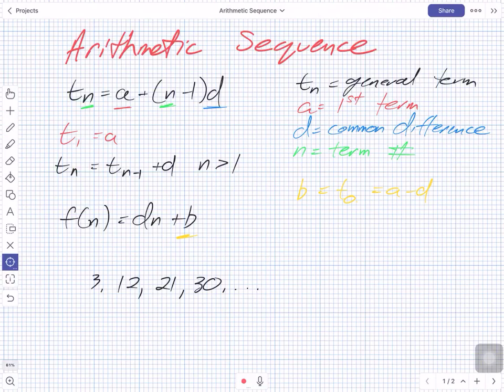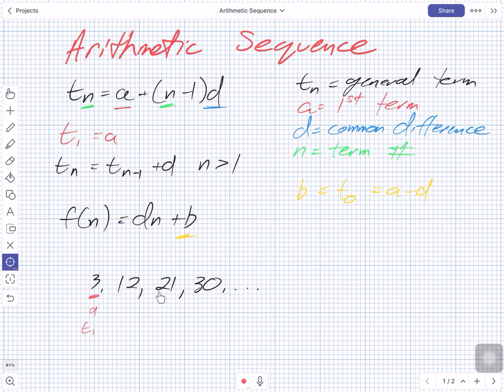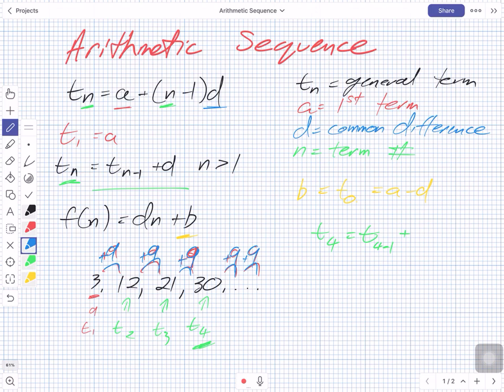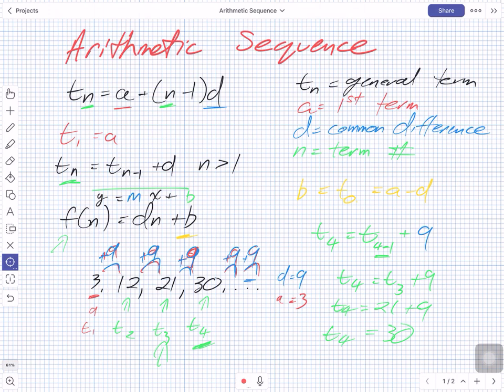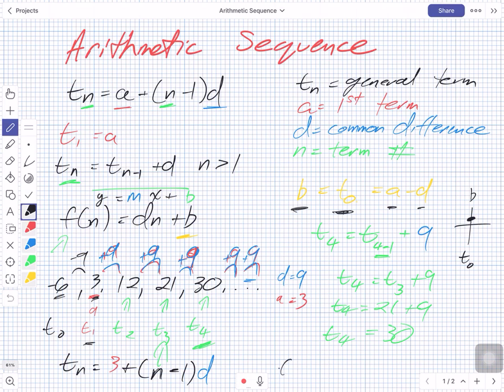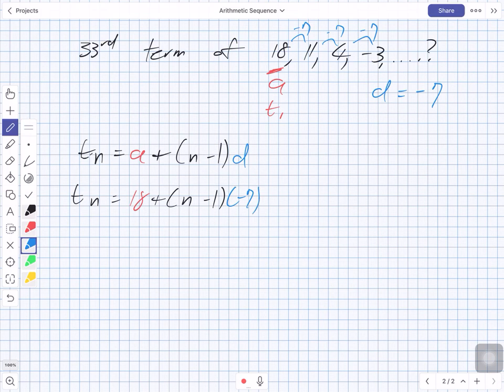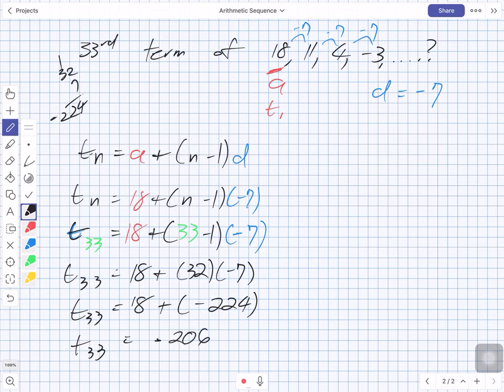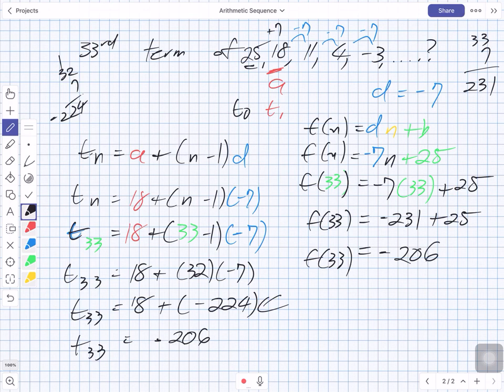Arithmetic Sequence (Grade 11 University)